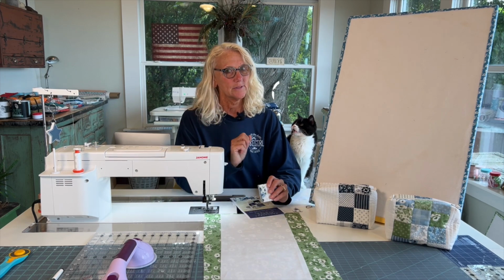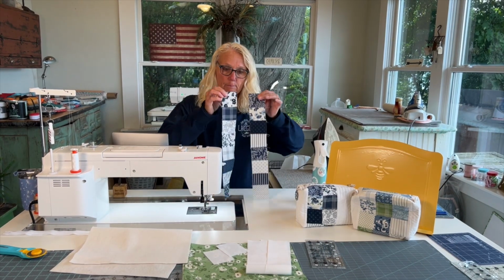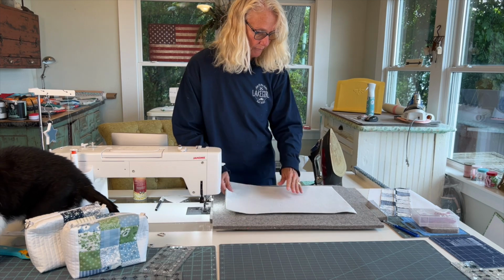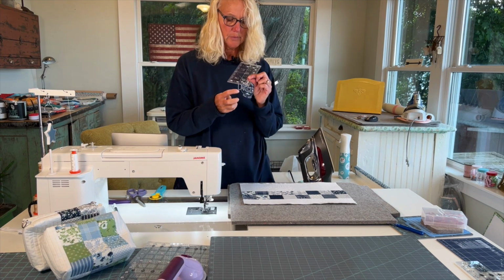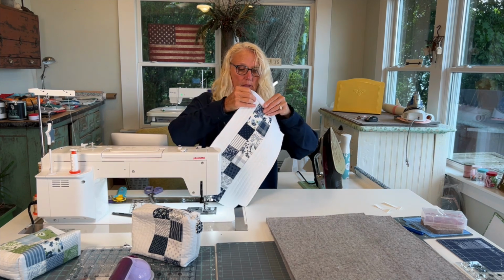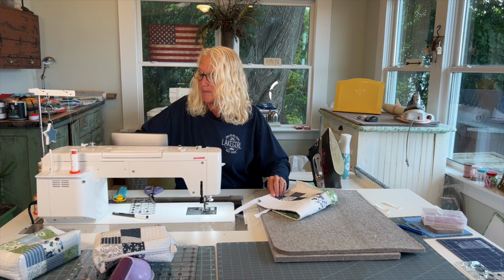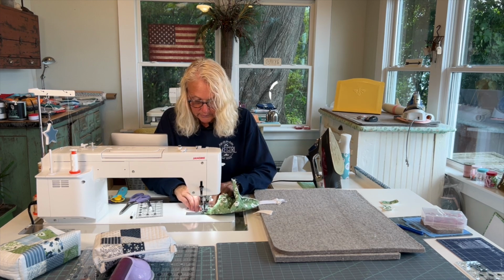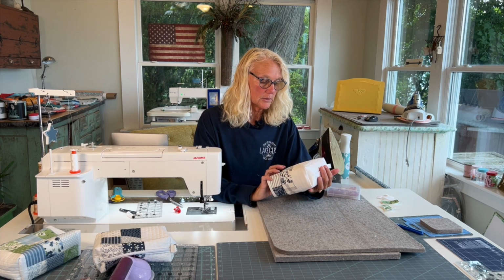Sizzling Summer Series - Nantucket Pouches